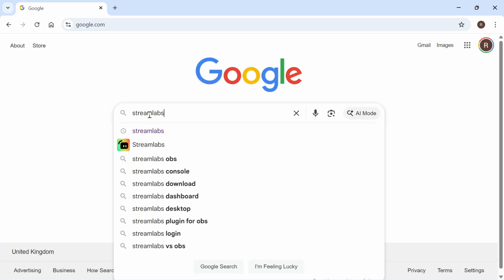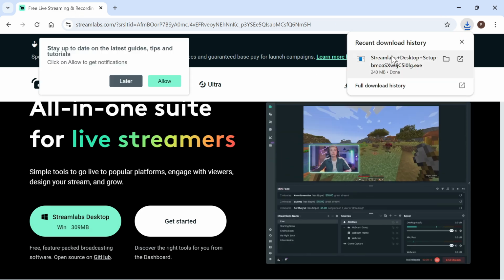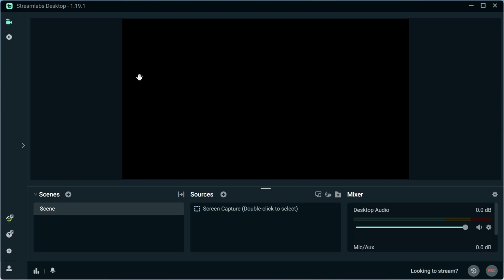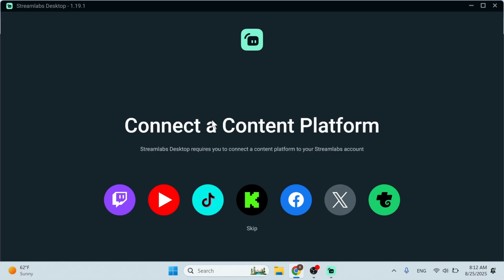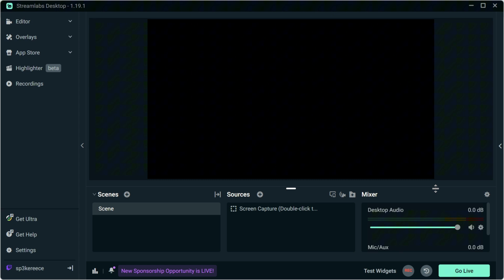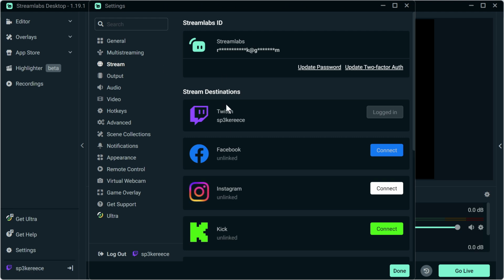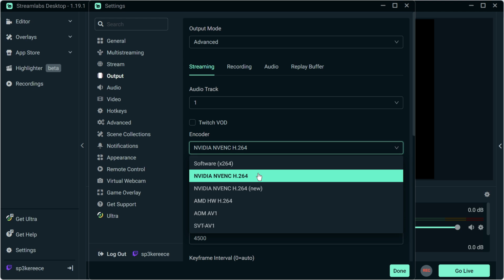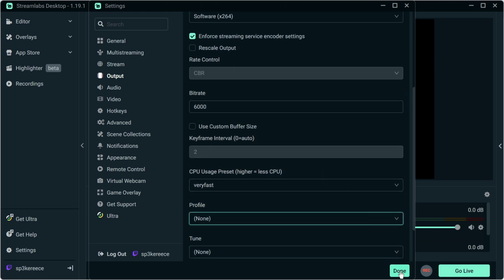How To Stream Twitch With Streamlabs (Setup Guide)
In this video, you'll learn how to stream on Twitch using Streamlabs. We walk you through the full setup process, including connecting your Twitch account, setting up your scenes, and configuring your audio and video settings. This tutorial is perfect for beginners who want to start streaming on Twitch with the best settings.